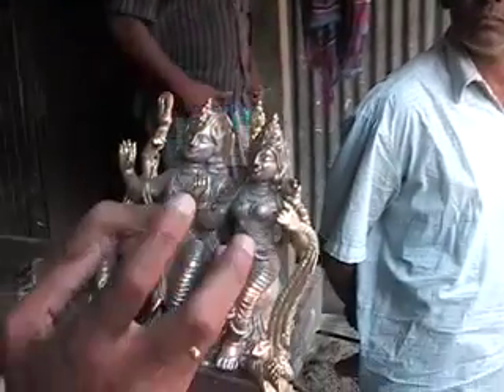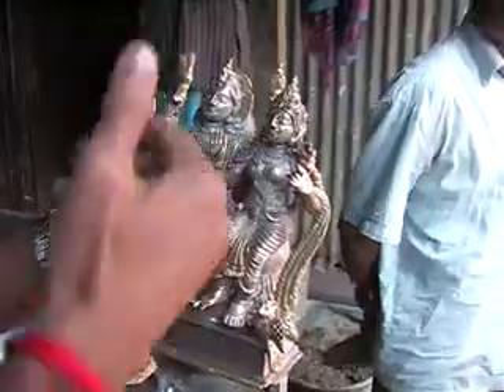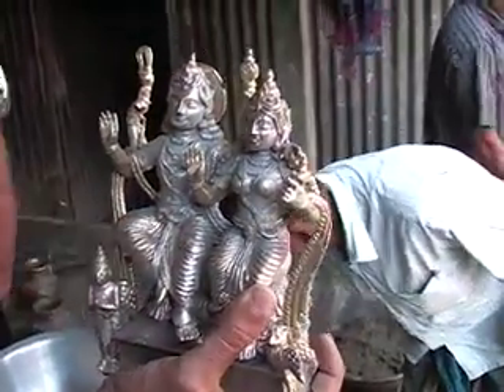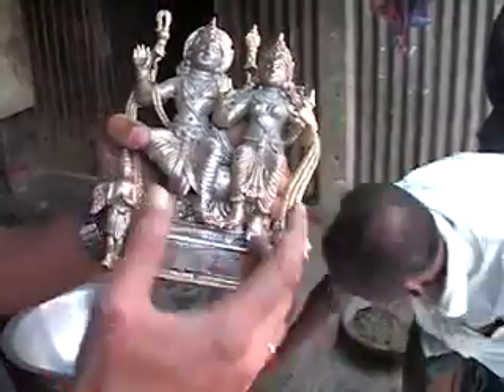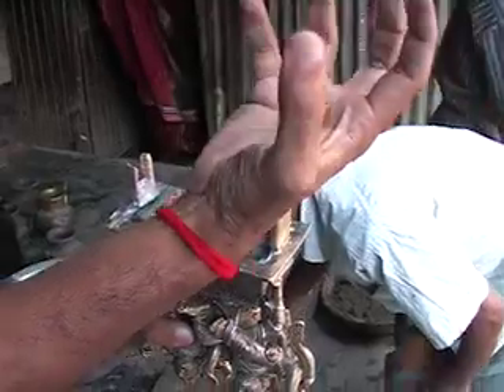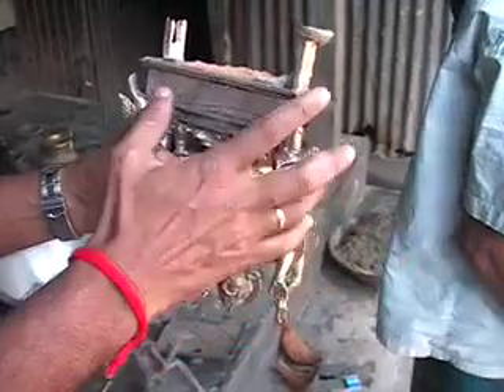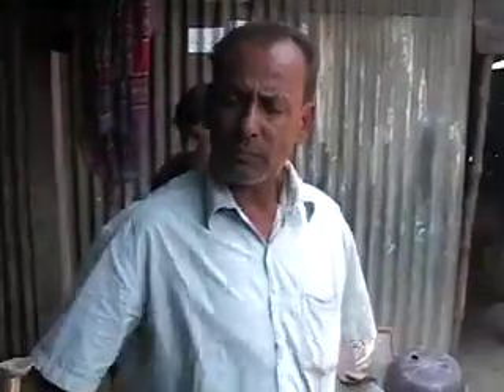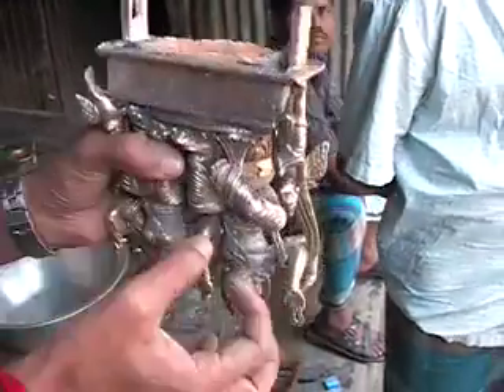Bangladesh Village Metal Casting.mov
Preparing the scrap metal, the furnace and crucibles for casting and explaining a bit about the mould making process. The firing process and casting takes several hours and unfortunately we couldn't stay. Rice husk is mixed with the clay to make it more refactory. Old crucibles are used to cap the new ones. A combination of brass, copper and zinc is used to make a 'bell metal'.  Both mould and crucible are placed in the furnace, when the metal is molten, both are removed from the furnace, a hole is pierced in the side of the crucible and the metal is poured.
Thanks to Riaz and Britto.